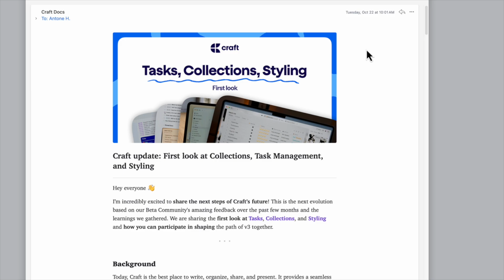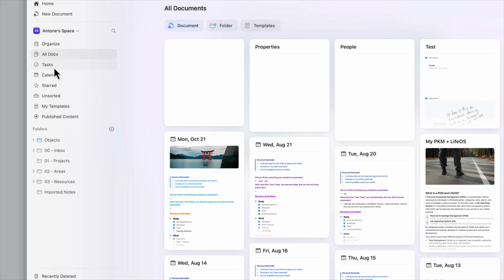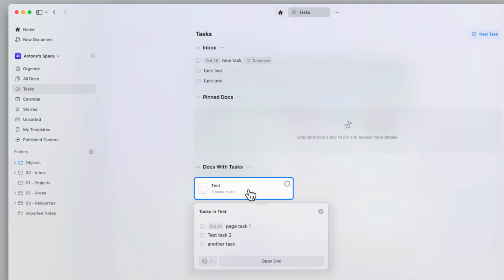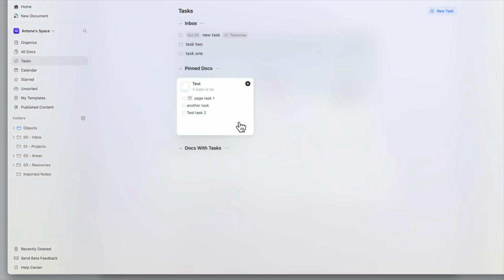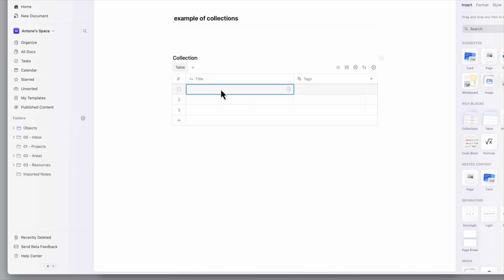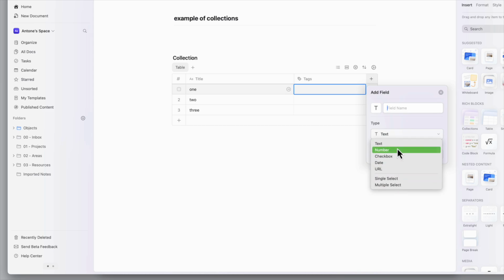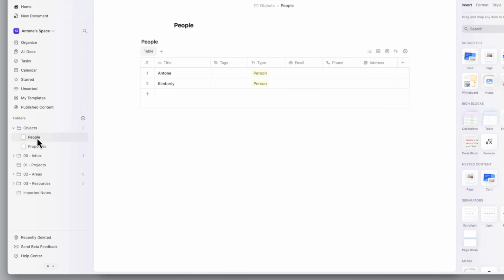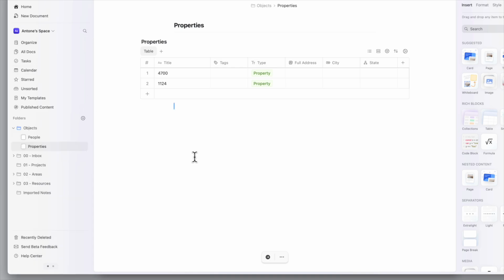Craft Kills Objects - Focuses on Tasks & Collections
The video provides an overview of the new Crafts new direction after the Objects Beta. We now have Tasks and Collections. Craft provides a frictionless, easy to use yet powerful software, which allows you to build information workflows that works for you.

01:13 Overview of Tasks Feature
06:21 Exploring Collections Feature
12:19 Limitations and Future Considerations
14:11 Conclusion